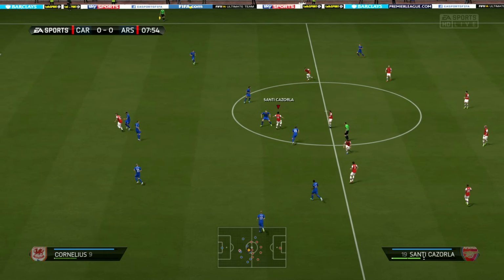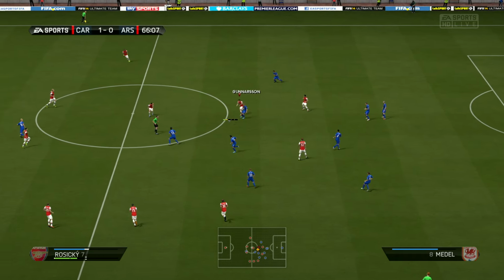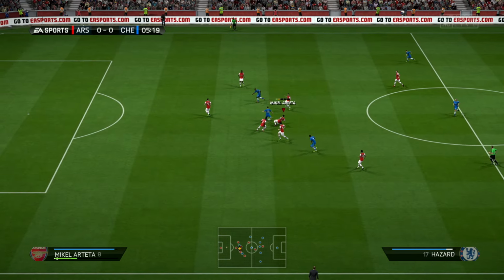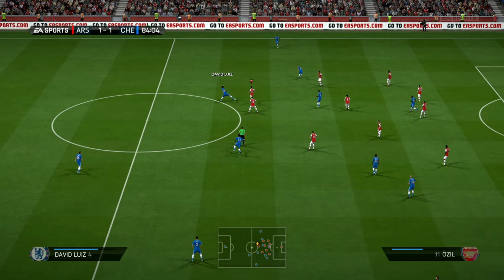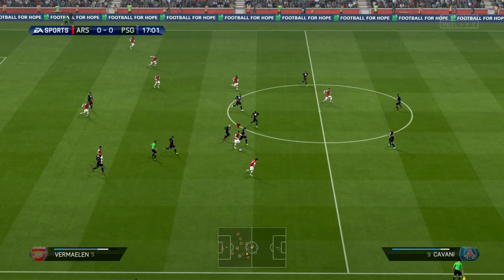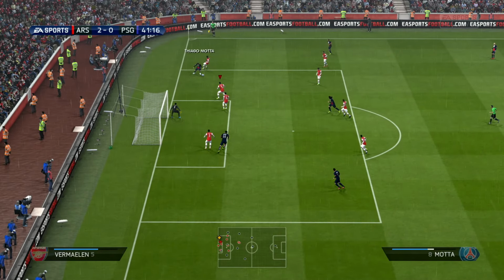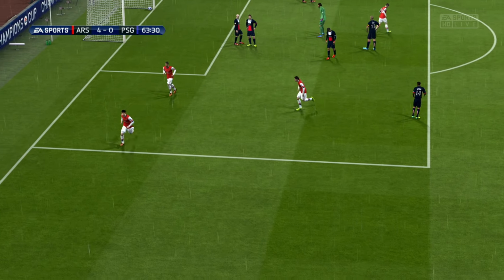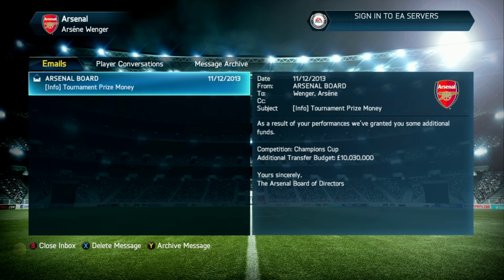FIFA 14 CAREER MODE IN 2024 | EPISODE 8 | ROBERT LEWANGOALSKI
Fifa 14 is 10 years old so I wanted to do a Career Mode

Music

Outro song

Song: Voron - La La Life